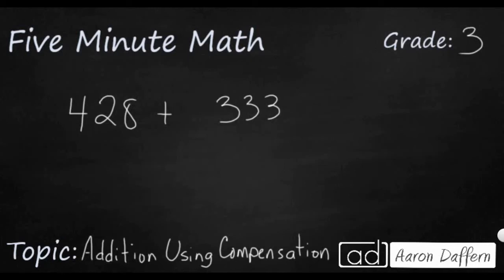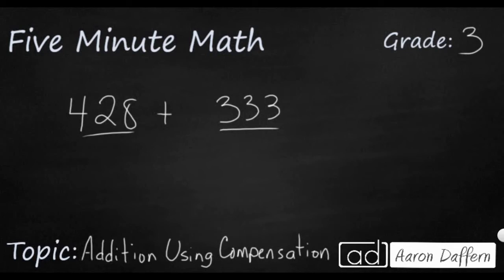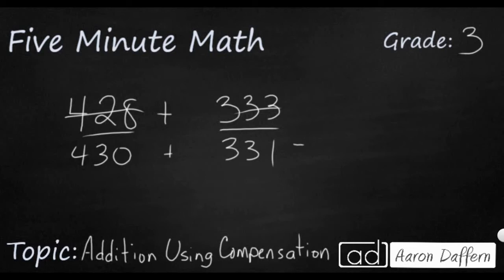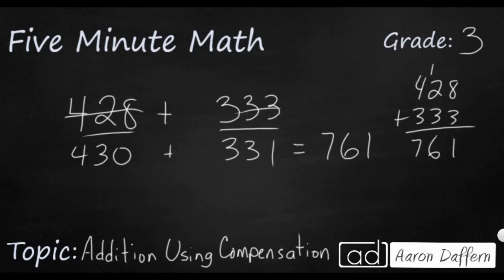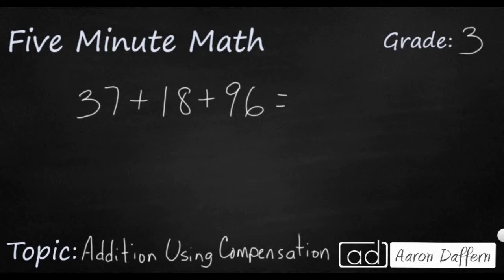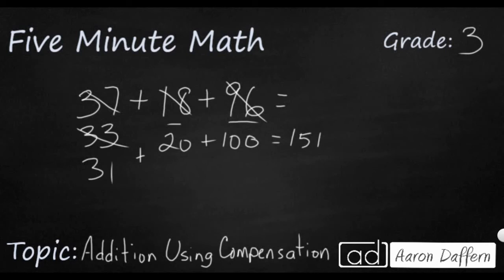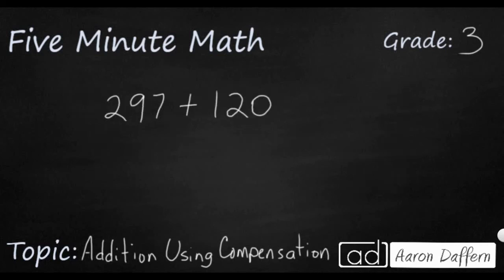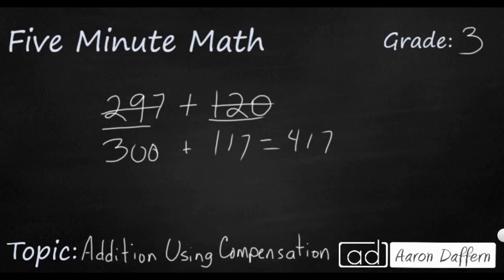3rd Grade Math Addition Using Compensation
Learn to use the relationship between addition and subtraction, also called compensation, to mentally add large numbers. Two examples and a practice problem are included in this video.